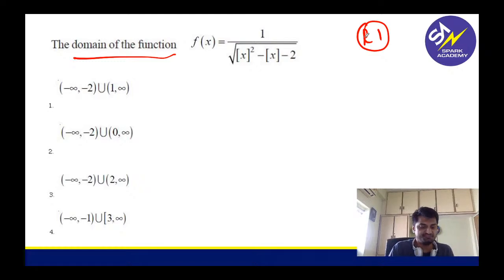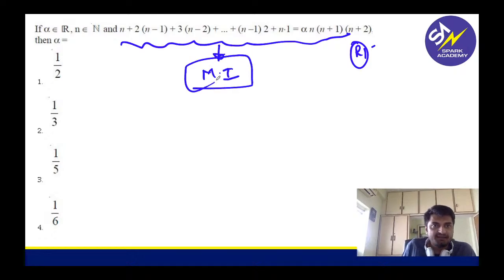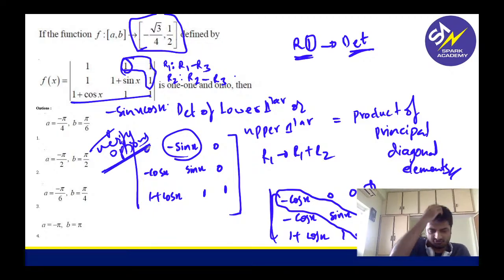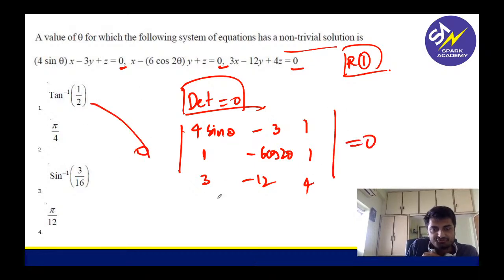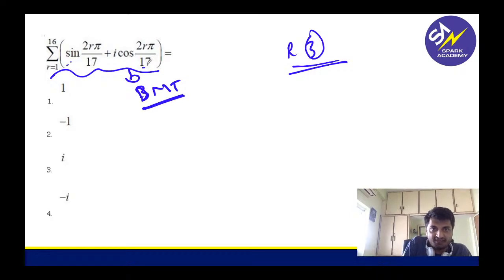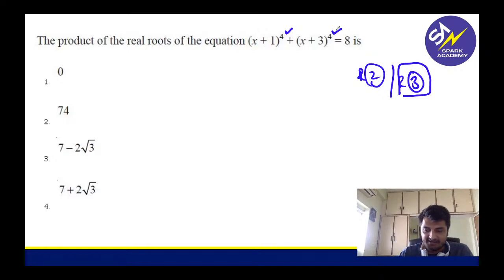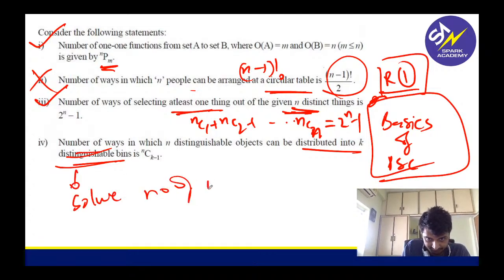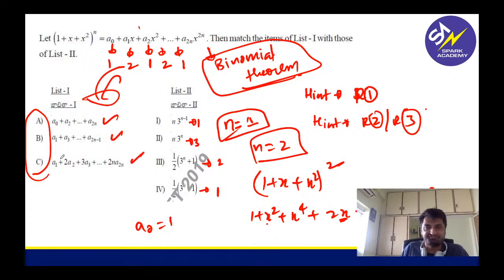EAMCET 4TH MAY 2019 AFTERNOON SLOT |JEE Mains|NDA and other Competitive Exams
for competitive exams like NDA/ JEE/ EAMCET/MHCET/CEE/ KCET/GUJCET/ COMEDK/ BITSAT.
Tips with Shortcut Tricks.

BITSAT
VIT
SRM
NDA
KCET
MHCET
IIT